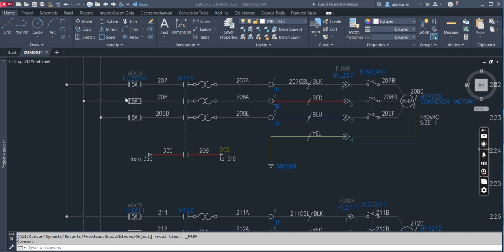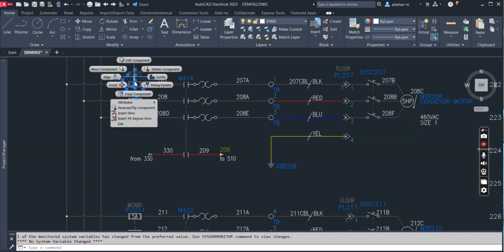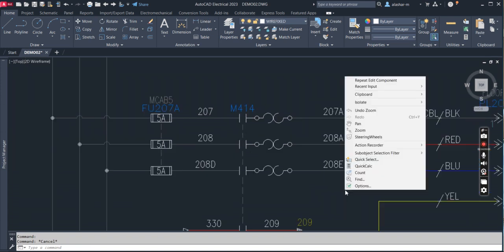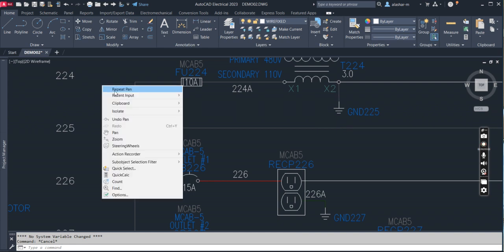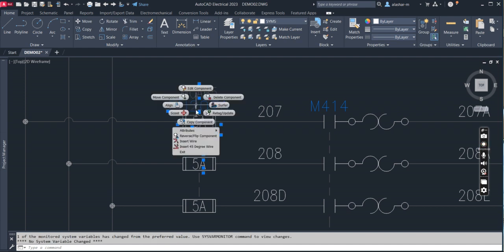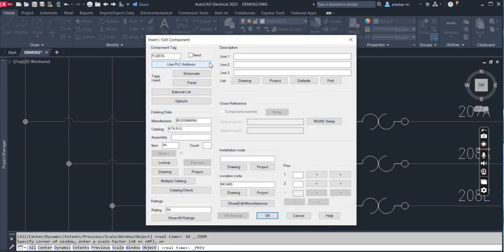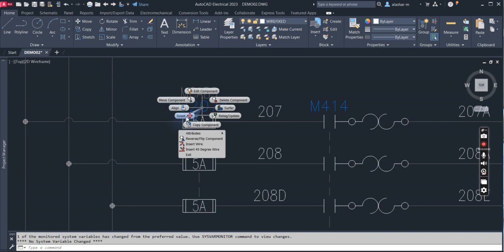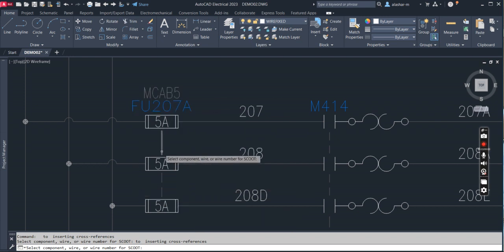Very Important Functionality You Should Know on Electrical AutoCAD 2023; Right-Click Marking Menu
Right-Click Marking Menu very essential functionality; you have to know about it to master your Electrical AutoCAD Skills.

Identify an Object or Block.

When you select an Object, you see grips appear.
When you select a Block, you see one grip appear.

Right-Click Marking Menu have a very important area such as.
-Edit Component
-Scoot
-Delete Component
-Copy Component
-Align...Etc.